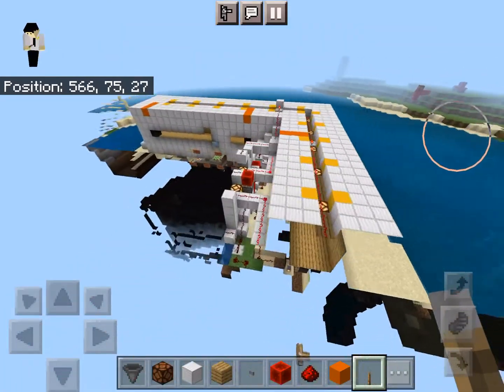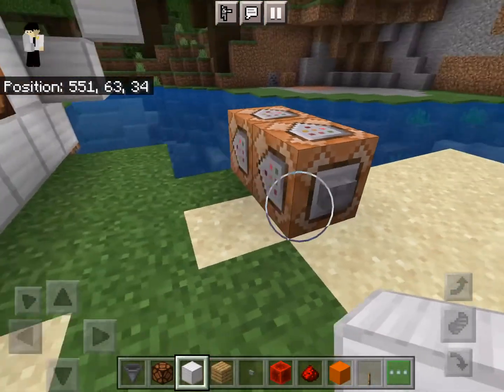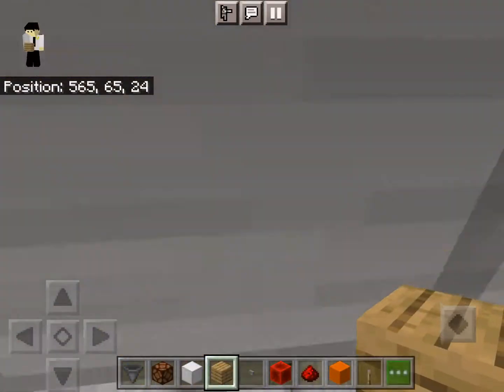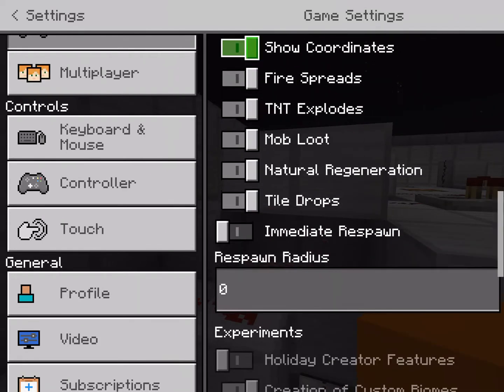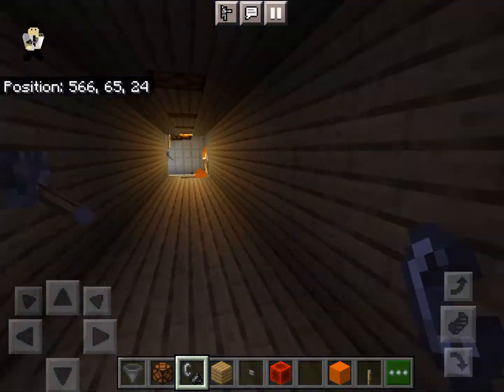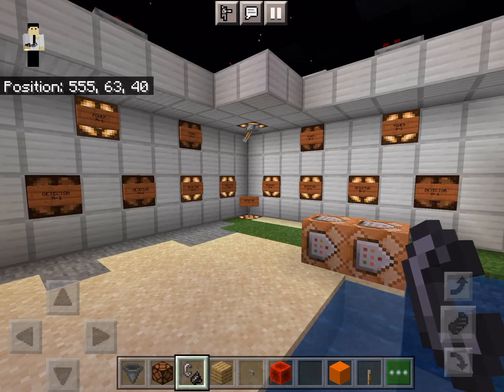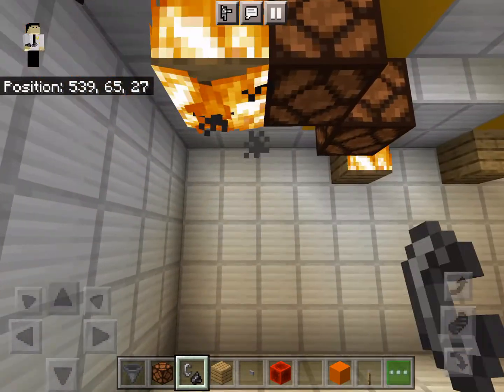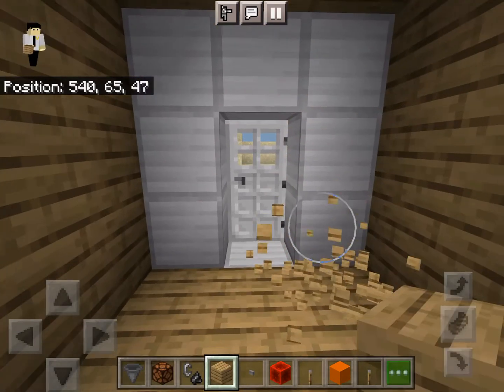Minecraft Fire Alarm - Simulation Hall (First Test)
Today, I will be giving a short tour of a new building I made. It is the Simulation Hall. It can simulate fires in hallways and we can see what systems may be destoyed if a fire starts in a wooden building. It can also be used for firefighting training, research fire's reach, etc.

I haven't posted any fire alarm related videos in a while, and I apologize. I have been busy with life and the MCI Foundation, which made me unable to make videos about this topic. I will try to squeeze in videos into my schedule.